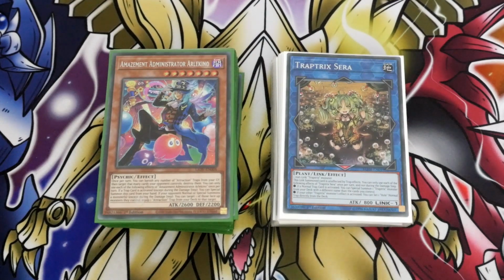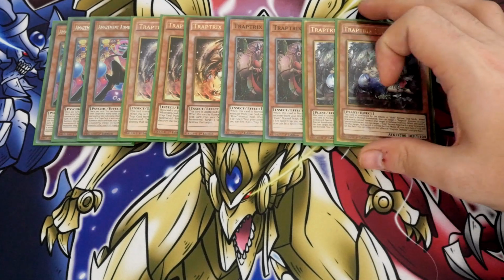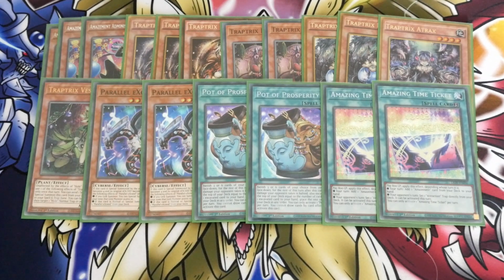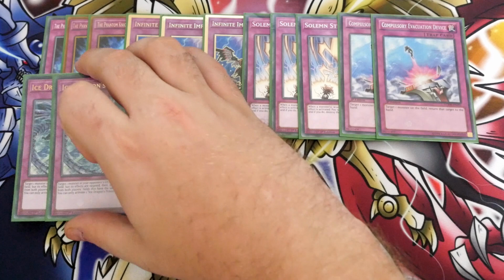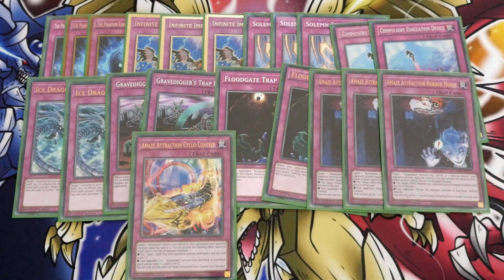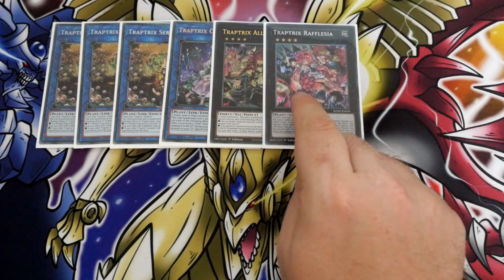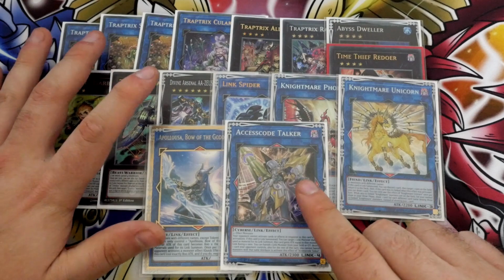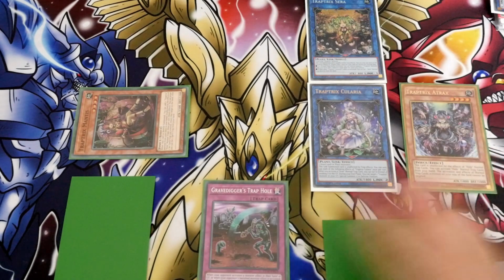YUGIOH TrapTrix Amazements Profile + Combo